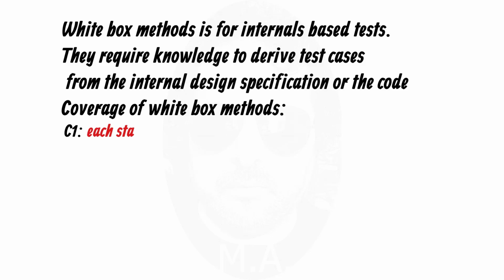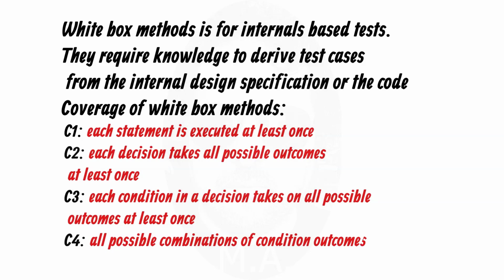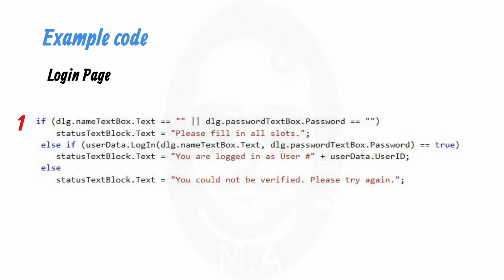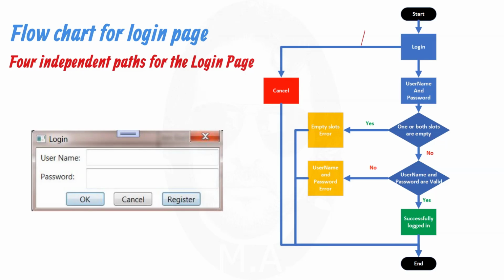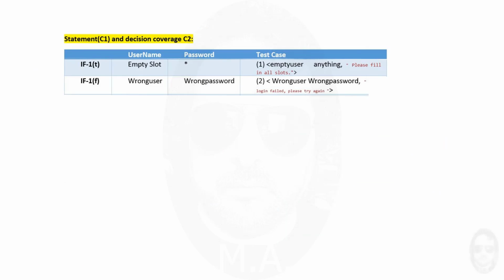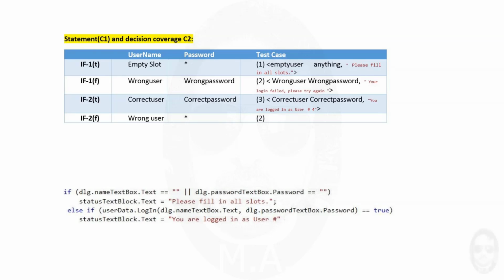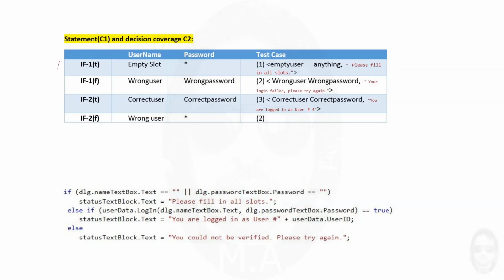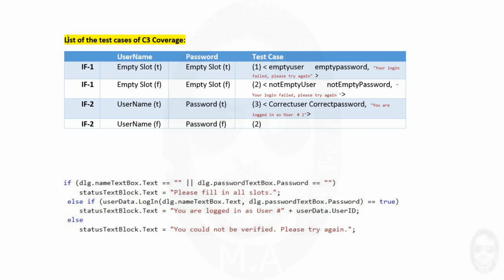White Box Testing - Scrum -Explained in 3 minutes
White Box Testing - Scrum - Agile software development
White box methods is for internal-based tests and they require knowledge to derive test cases from the internal design specification.